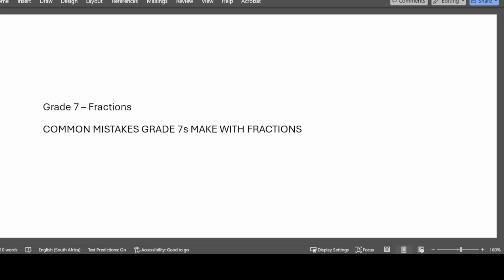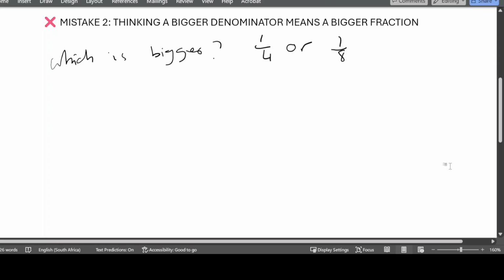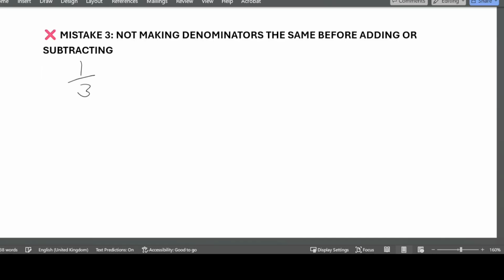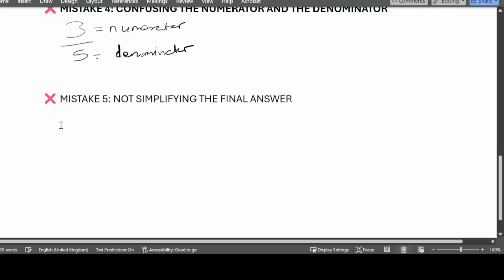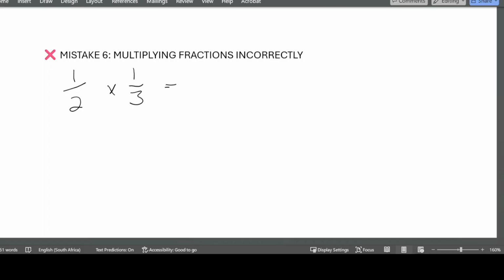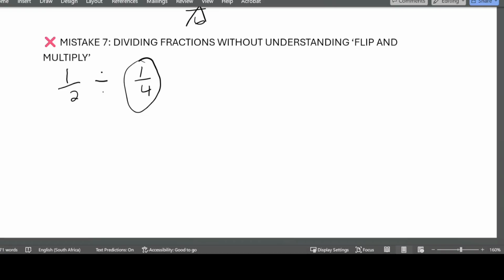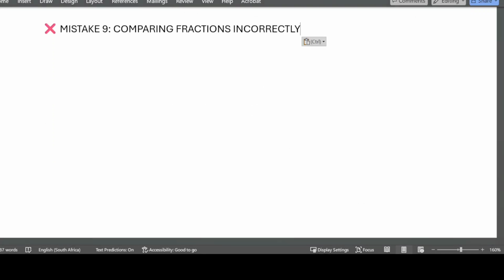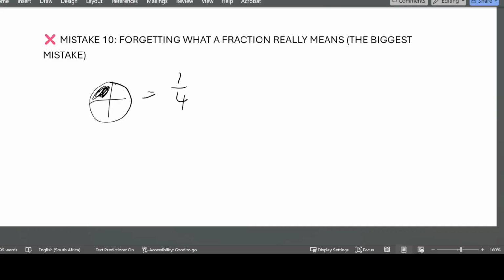Common mistakes most Grade 7 learners make when working with fractions | South Africa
Here we are discussing the common mistakes made when working with fractions.  We even give examples for a clear picture.